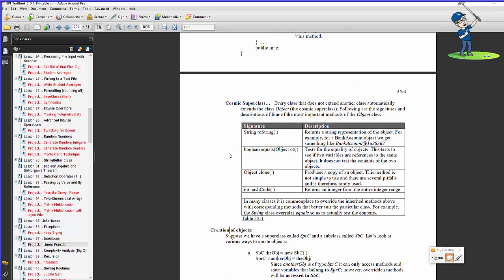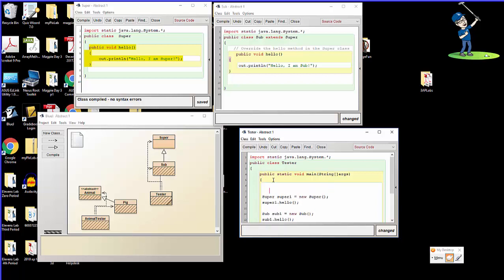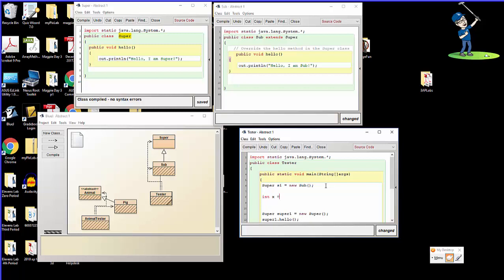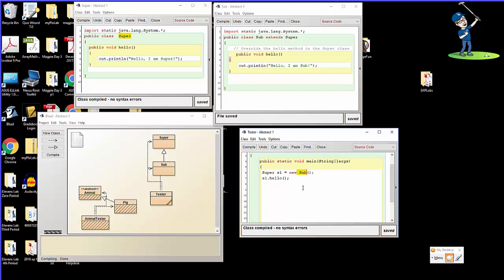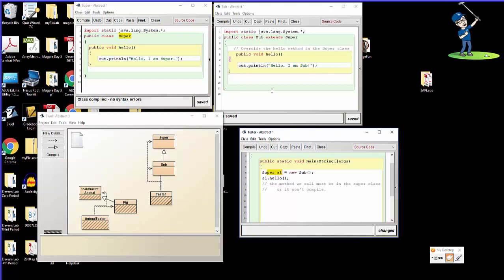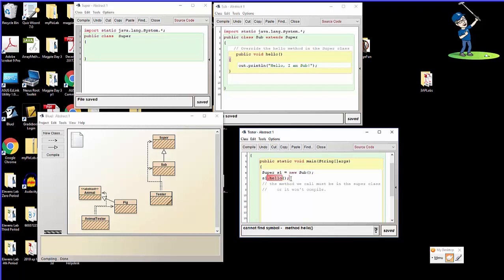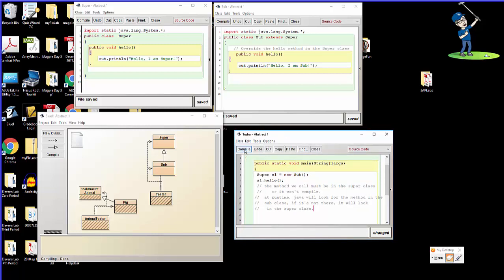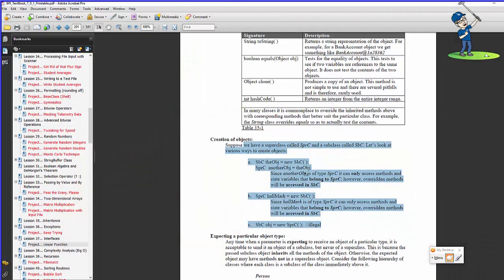Super s = new Sub(); 02062018